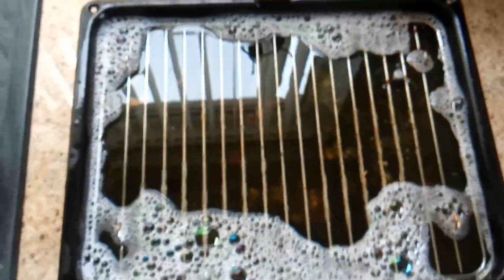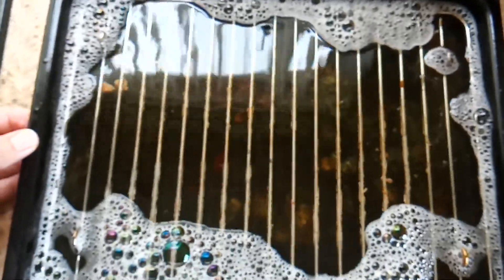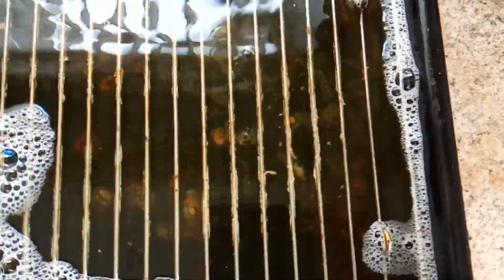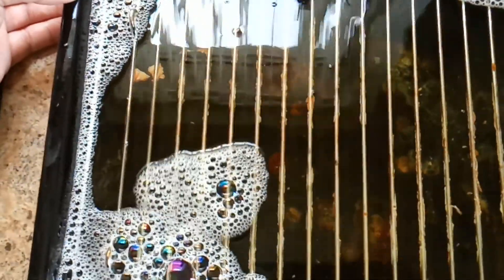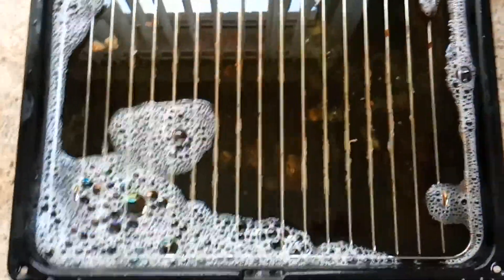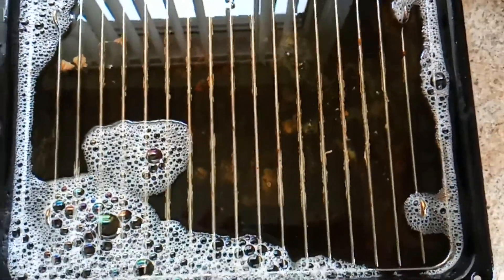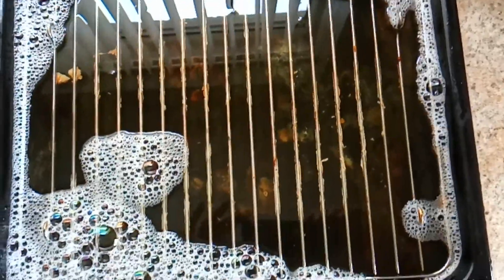Mr Clean does it again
Dirty grill tray part 2
Please press link for part 3